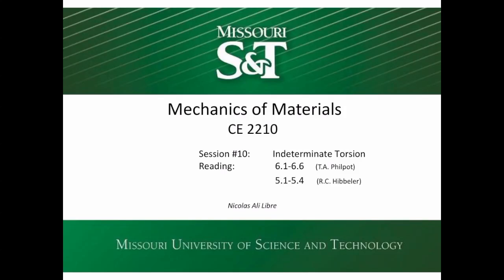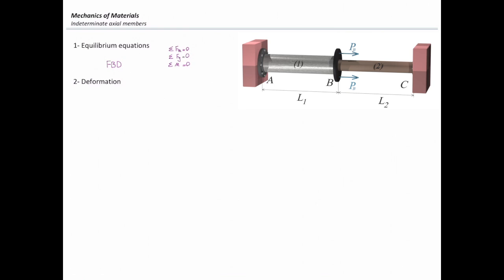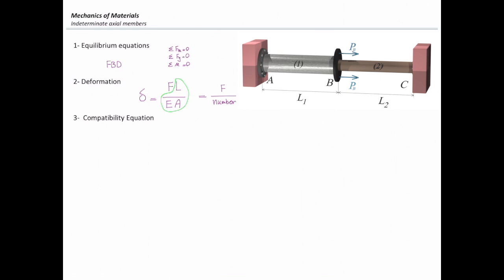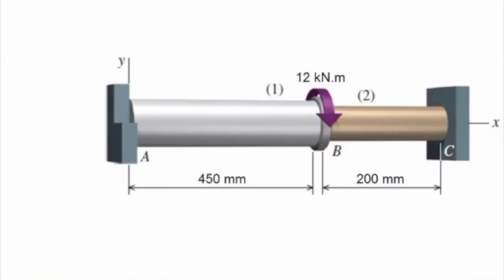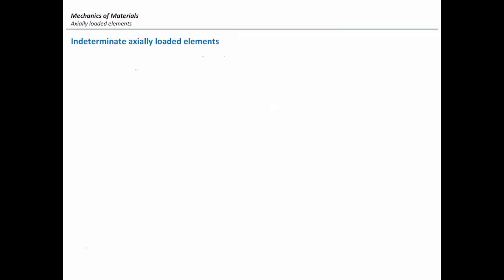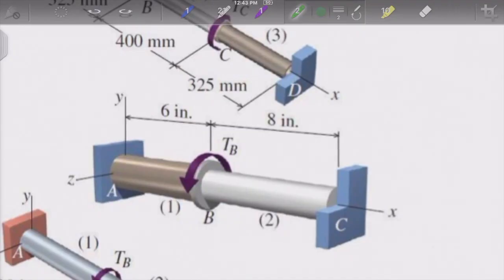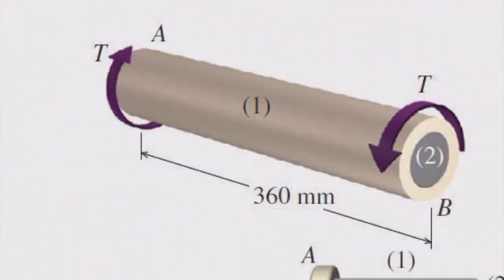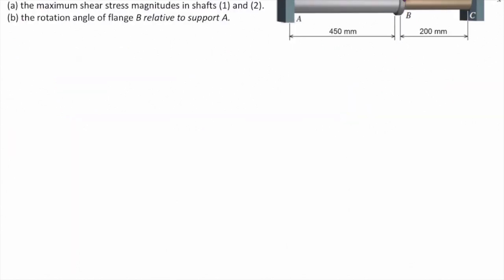Lec10, Indeterminate torsional element (Part 1, Lecture)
This lecture describes basic steps for analyzing statically indeterminate torsional element